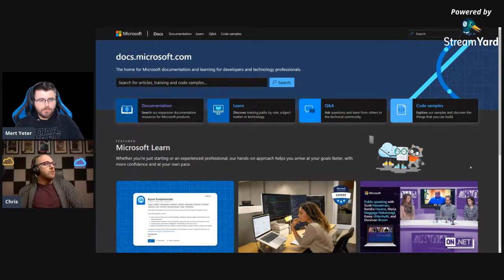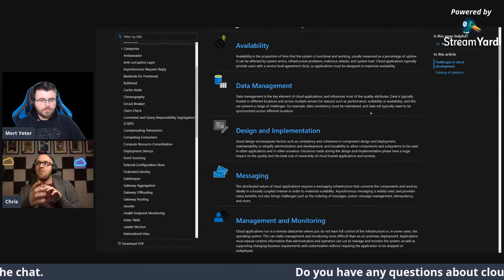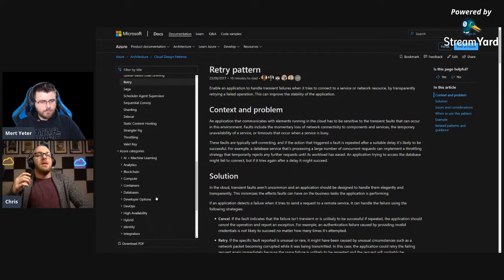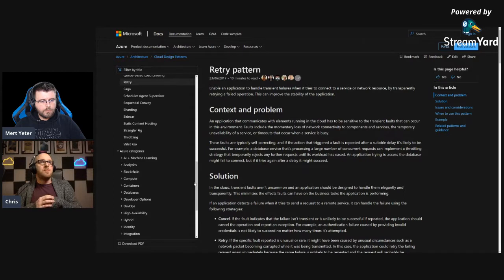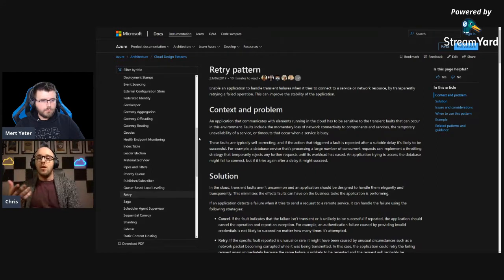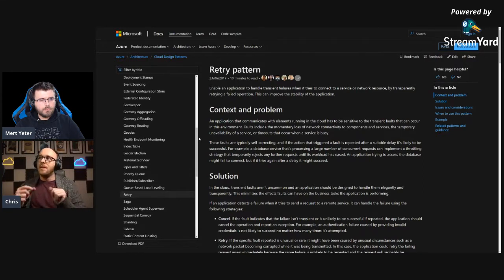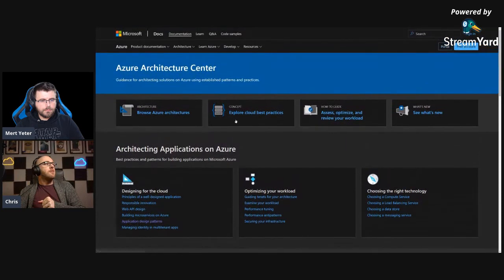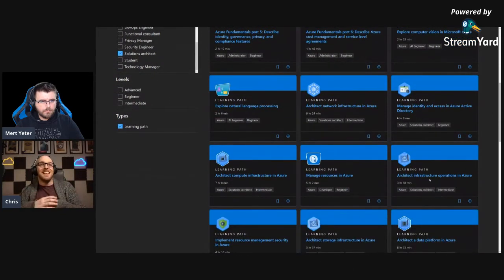The Role of Requirements Cloud Design Patterns /W Chris Reddington & Mert Yeter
- Cloud Design Patterns
- Azure Architecture Center
- Cloud Project Design Best Practices
- Challenges in Cloud Development